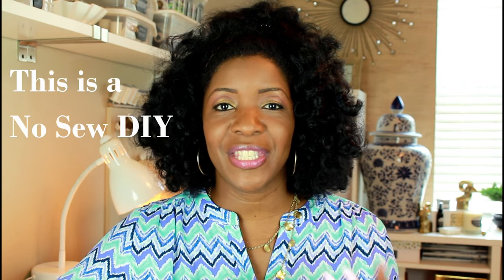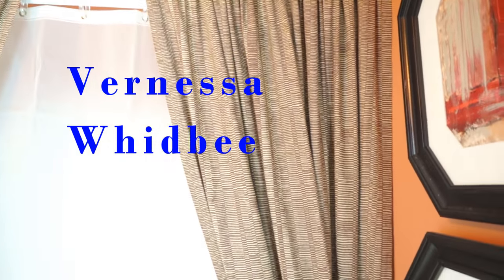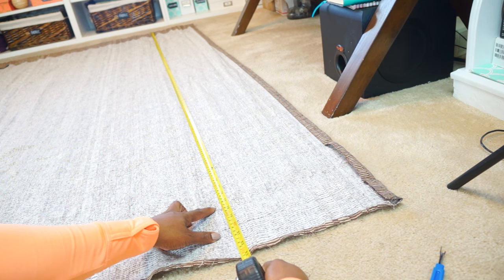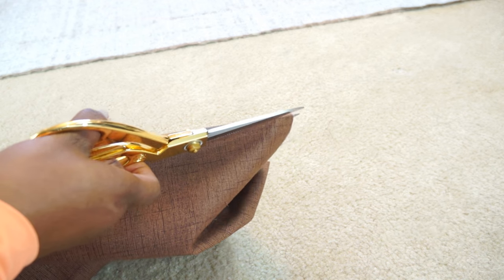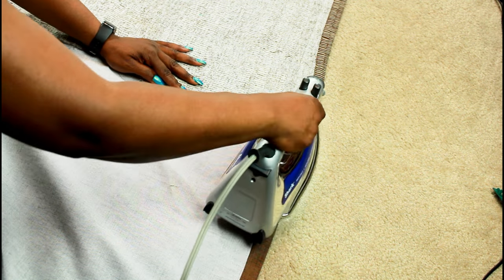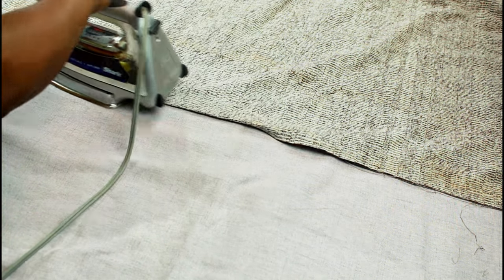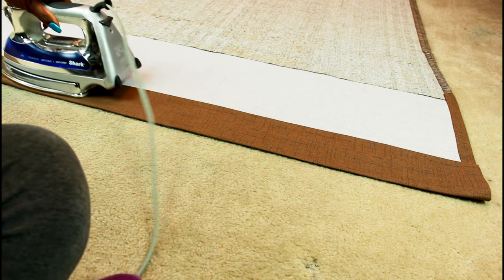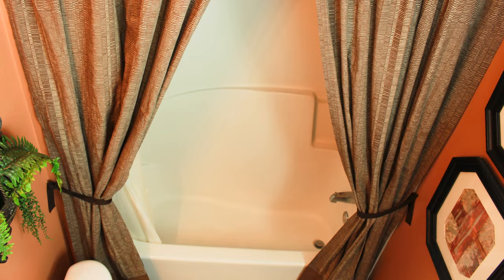How To Lengthen Store Bought Drapes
LENGTHENING DRAPES/CURTAINS DIY - How to Lengthen Store Brought Drapes! In this video The Southern Girl shows you step by step how to lengthen drapes/curtains for your home. This a great DIY to add color to tie your interior space together:)

Additional Batteries A Must